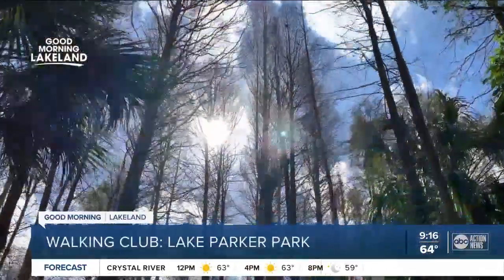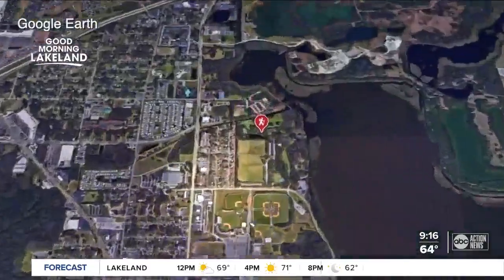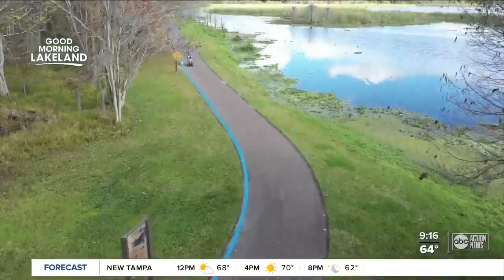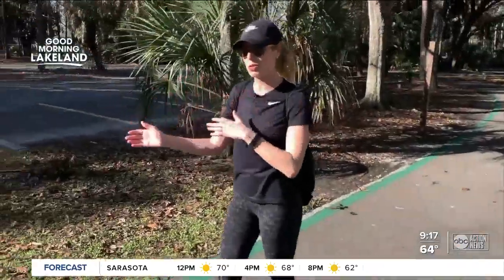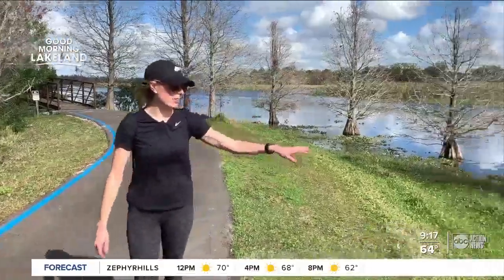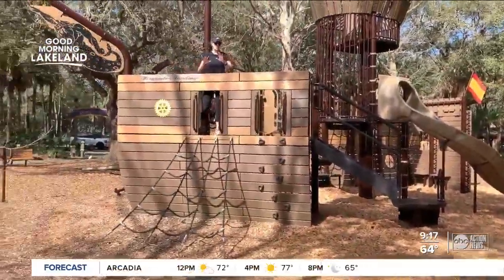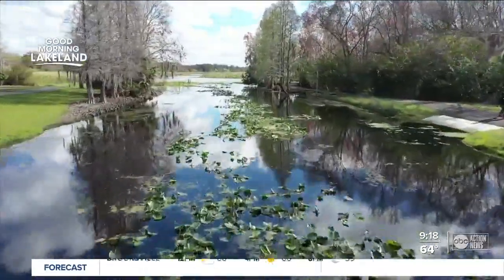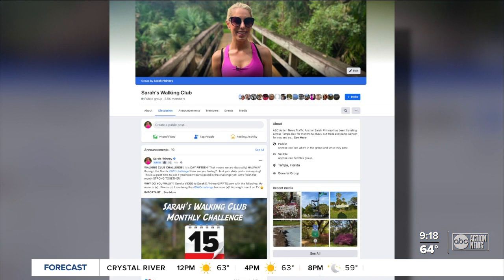Walking Club: Exploring Lake Parker Park in Lakeland